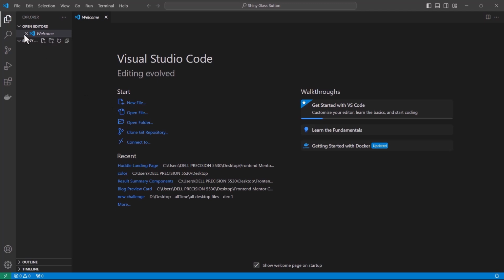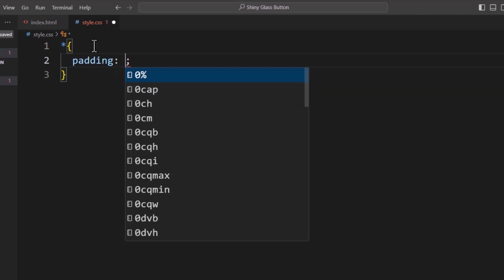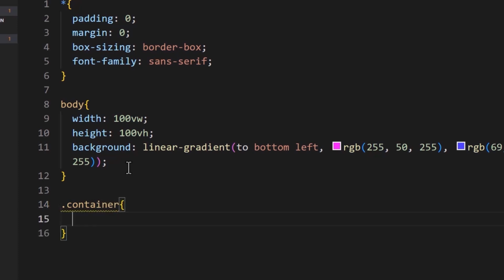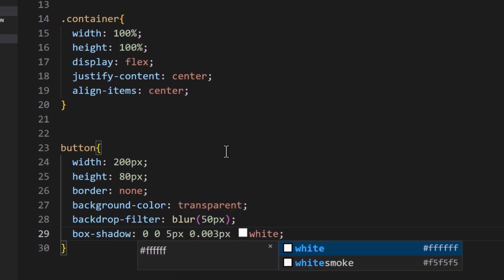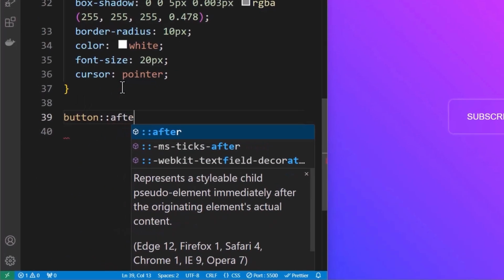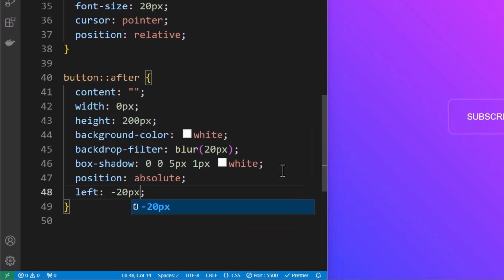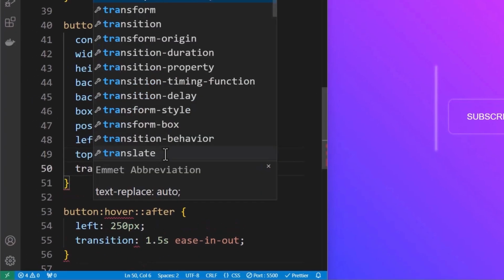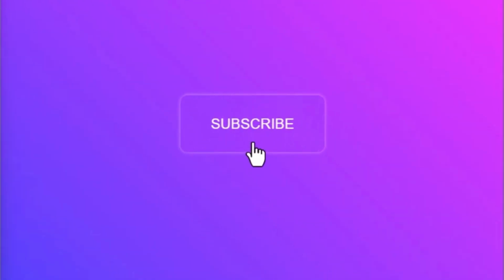CSS Glass Button Effect Tutorial: Make Your Buttons Shine! (For Beginners)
Create Stunning Shiny Glass Buttons with CSS: A Step-by-Step Guide.

Welcome to A1Coding, where we turn simple coding ideas into stunning creations! In this video, we’ll walk you through the process of creating a shiny glass button effect using just CSS. This sleek and modern design trend is perfect for websites, apps, and projects where you want to grab attention with a professional touch.

Whether you're a beginner or an experienced coder looking to sharpen your CSS skills, this tutorial has something for everyone. By the end of this video, you’ll not only know how to create a shiny glass button but also understand the CSS tricks that make it all possible.

🔧 Tools and Skills You’ll Learn:

1. Using CSS gradients for realistic glass effects
2. Creating hover states for interactive buttons
3. Adjusting box shadows for depth
4. Enhancing buttons with transparency and blur
5. Understanding modern CSS properties

Why Glass Button Effects?
Glass buttons are part of the trending glassmorphism design style, which adds a touch of elegance and modernity to any user interface. This style combines transparency, blurs, and vibrant colors to create an eye-catching effect, and the best part is you can achieve it with just a few lines of CSS.

This tutorial is designed for:

Beginners exploring creative CSS techniques.
Frontend developers looking to enhance their UI design skills.
Designers wanting to add trendy elements to their projects.

If you enjoyed this tutorial, let us know by giving it a thumbs up!

Dive into the code, create something amazing, and let us know how you’re using shiny glass buttons in your projects. Happy coding! 🚀